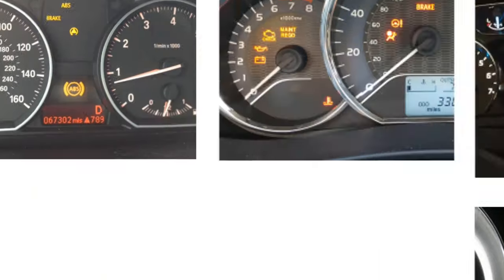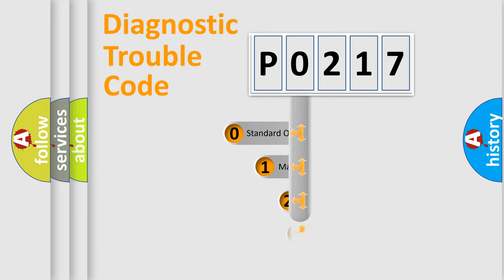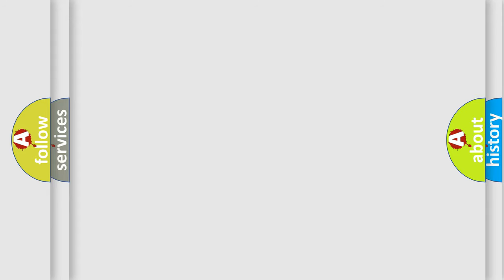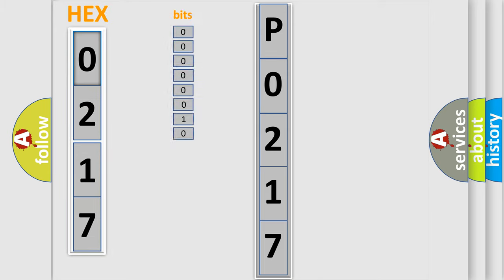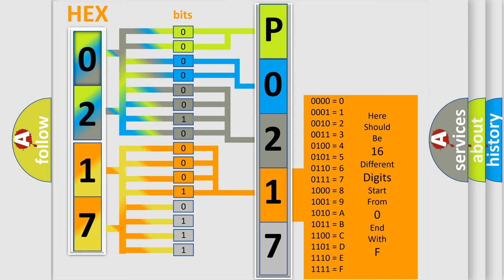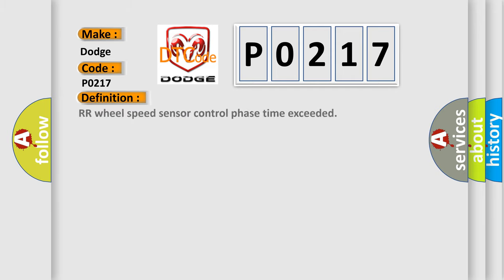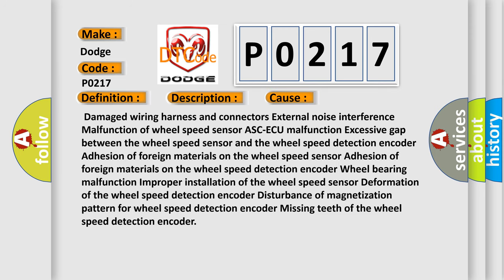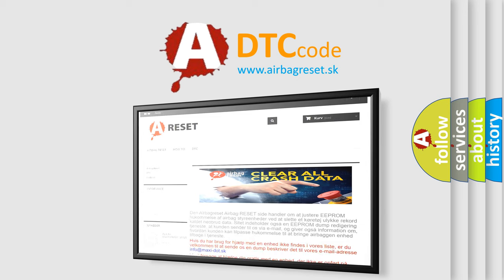DTC Dodge P0217 Short Explanation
Contents:
0:21 Basic DTC analysis according to OBD2 protocol standard.
1:48 Insight into programming
2:58 A diagnostically understandable description of the Diagnostic Trouble Code
3:05 Basic error definition

Make
Dodge
Code
P0217
Definition
RR wheel speed sensor control phase time exceeded
Description
Cause
 Damaged wiring harness and connectors External noise interference Malfunction of wheel speed sensor ASC-ECU malfunction Excessive gap between the wheel speed sensor and the wheel speed detection encoder Adhesion of foreign materials on the wheel speed sensor Adhesion of foreign materials on the wheel speed detection encoder Wheel bearing malfunction Improper installation of the wheel speed sensor Deformation of the wheel speed detection encoder Disturbance of magnetization pattern for wheel speed detection encoder Missing teeth of the wheel speed detection encoder